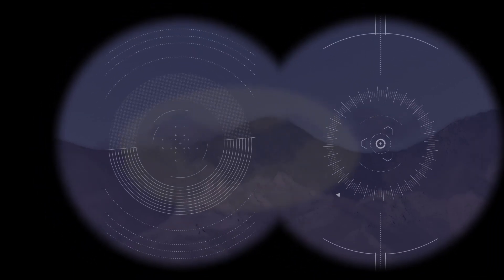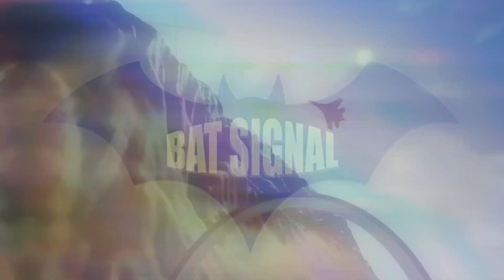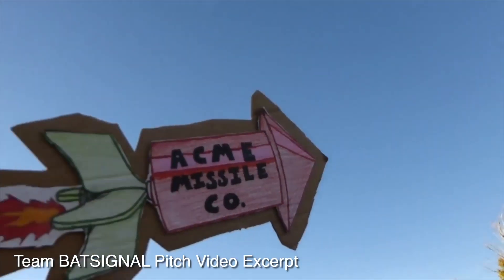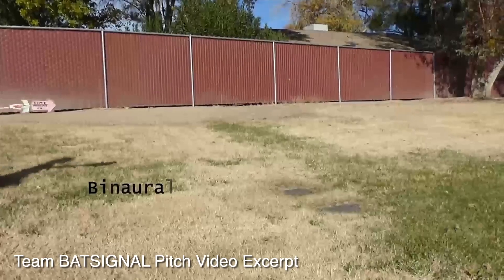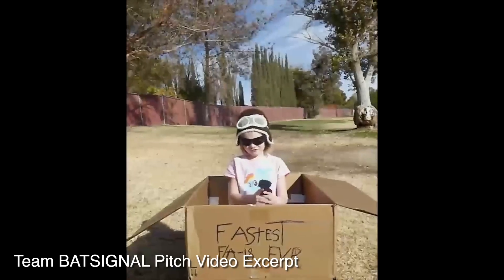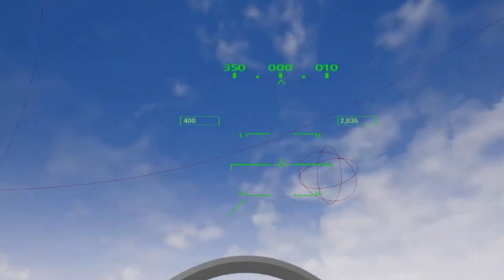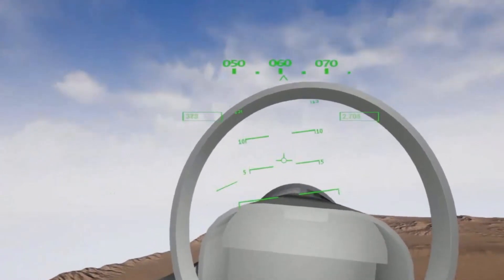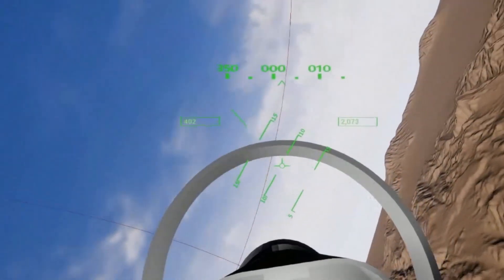2019 NAWCWD Innovation Challenge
BATSIGNAL – Binaural Audio Tactical System for Integrated Guided Naval Aviation Logistics – the China Lake, CA team selected to bring their idea to life in the 5th annual Innovation Challenge. Their goal – improve situational awareness in the cockpit through the use of 3D audio.